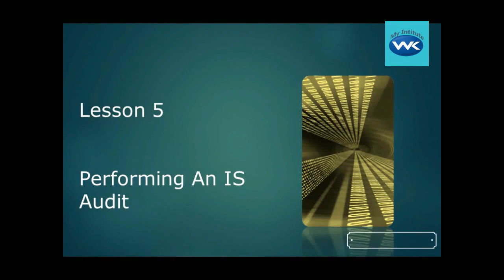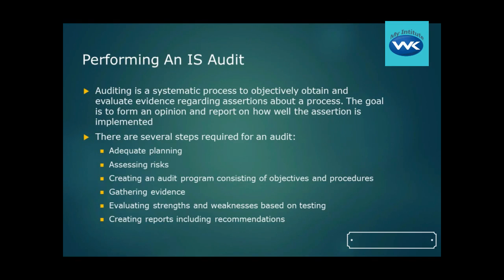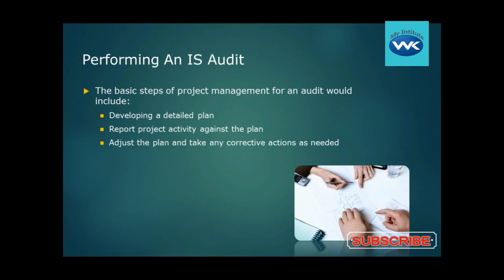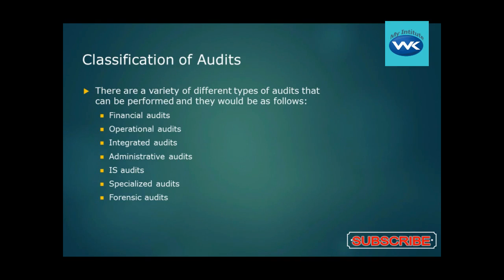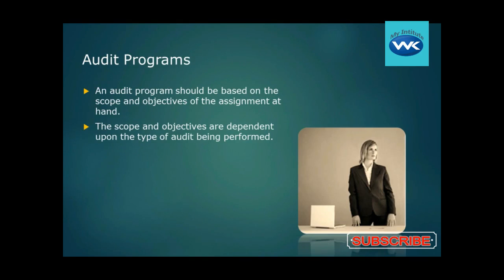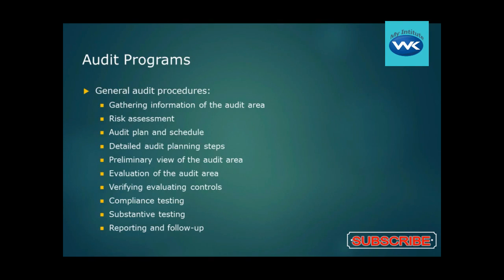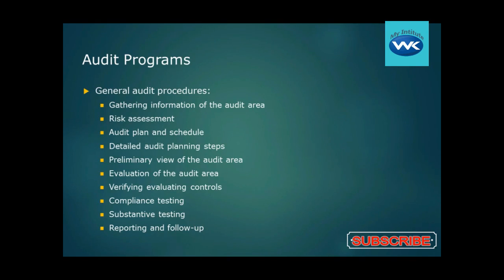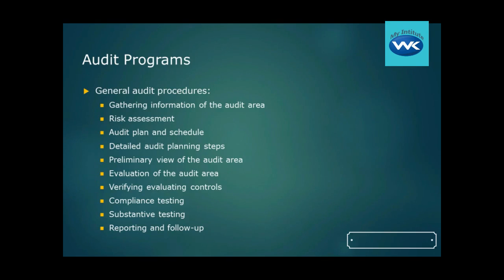017 Performing Is Audit 1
Get the CISA training you need here:Prepare to obtain the Certified Information Systems Auditor® (CISA) certification and be recognized among the world’s most-qualified information systems professionals. The CISA Online Review Course provides online, on-demand instruction and is ideal for preparing you and fellow audit, assurance, control, security and cyber security professionals for the CISA certification exam.

The course covers all five of the CISA domains, and each section corresponds directly to the CISA job practice. It uses proven instructional design techniques, incorporating video, narrated interactive eLearning modules, downloadable, interactive workbooks, downloadable job aids, case study activities and pre- and-post-course assessments. You will be able to navigate the course at your own pace following a recommended structure or target preferred job practice areas. You may also start and stop the course based on your preferred study schedule, picking up exactly where you left off the next time you return.

Trained by ISACA. Certified by ISACA.